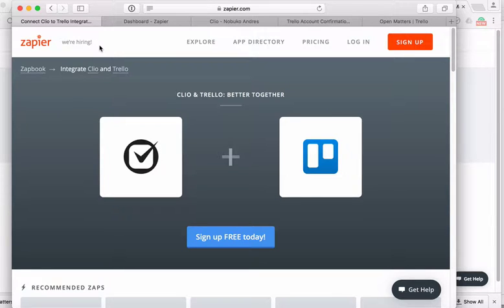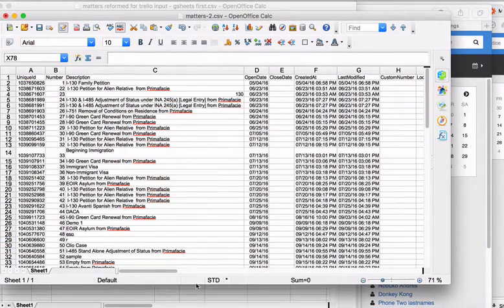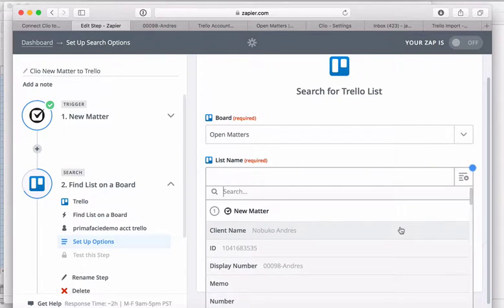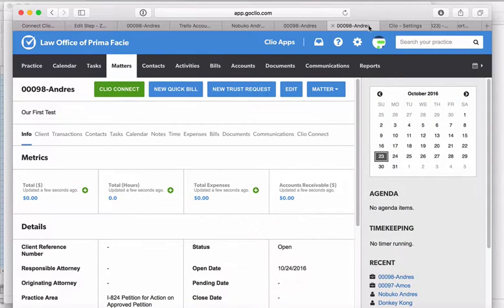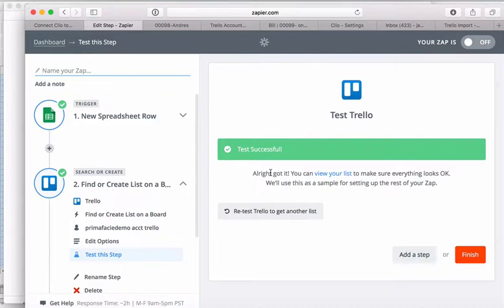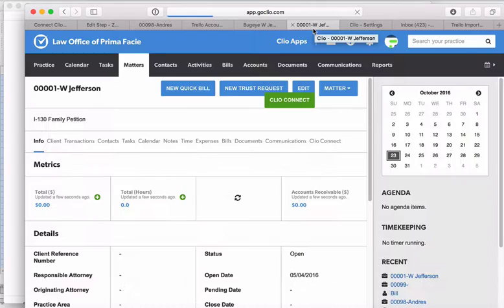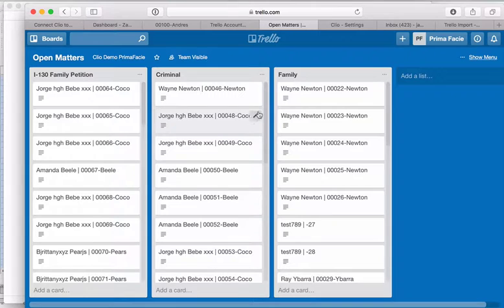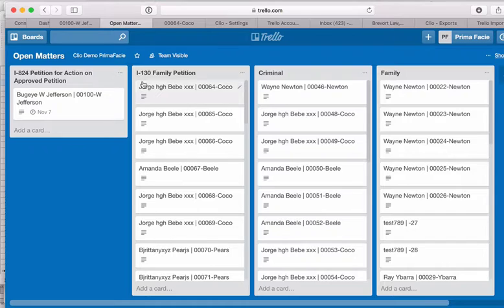Clio and Trello Integration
Learn how to connect Clio to Trello and create a "Master Case Board" which will list your open cases by case type (Practice Area).  This is useful to have a high-level view of all your open cases.  You will learn how to import your data from Clio through Google Sheets by using Zapier.  You will also create a Zap to add new cases to your Trello board so you are continually up-to-date.  PrimaFacie is a web-based solution for creating, filling, and managing your immigration forms.  PrimaFacie also has immigration case management features like USCIS Receipt Tracking Tool, US Department of State Visa Bulletin Tracker and Case Flows and Checklists.  Modern alternative to INSZoom.